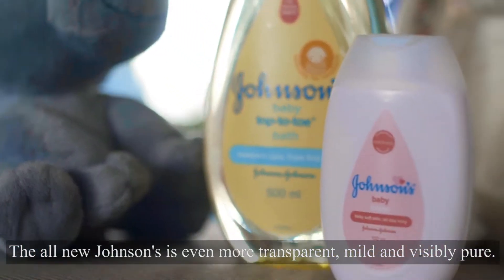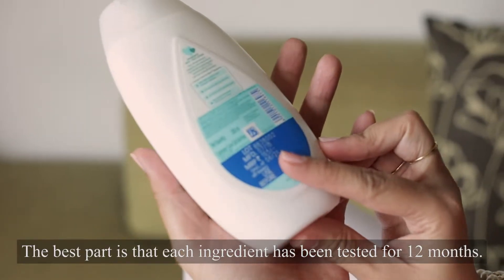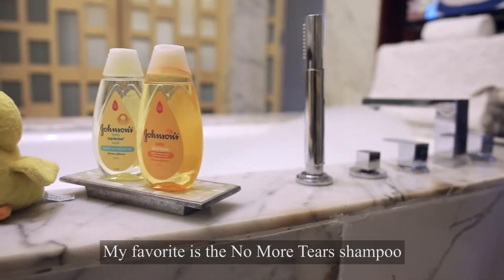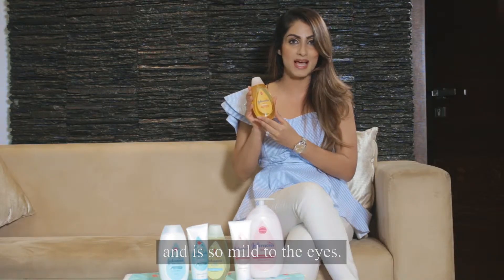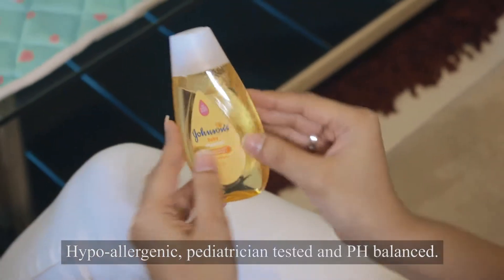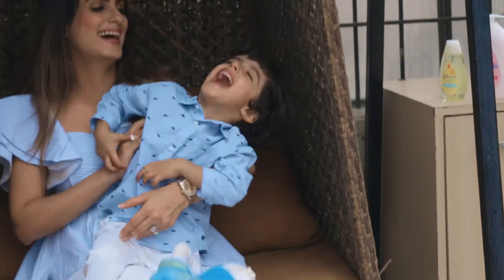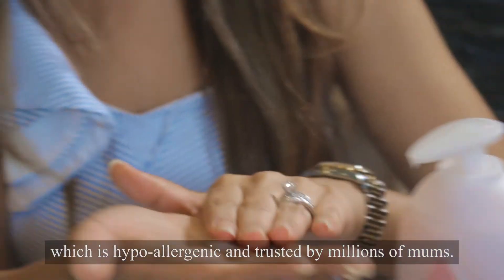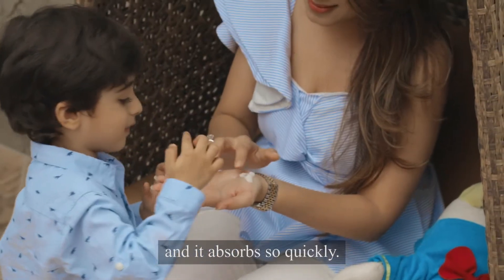Johnson's Baby Care Range | Choose Gentle ft. Priyanka Bharwani